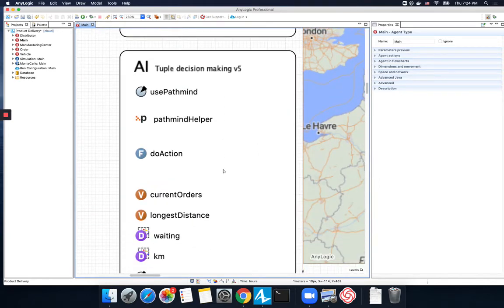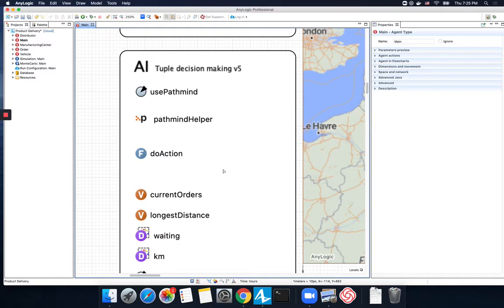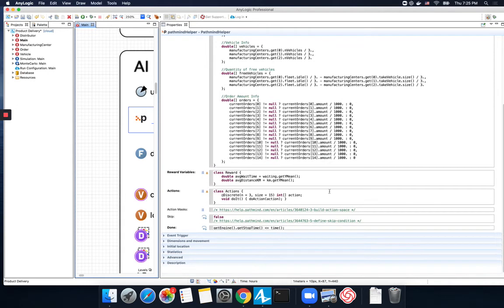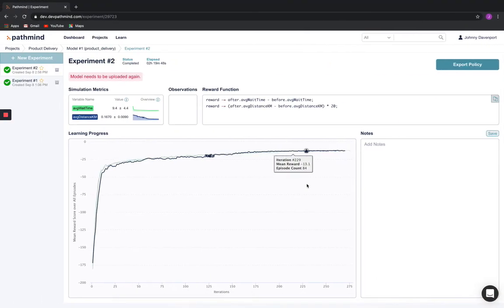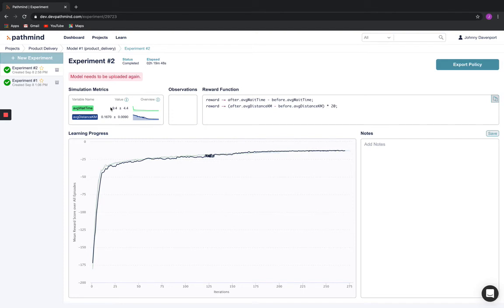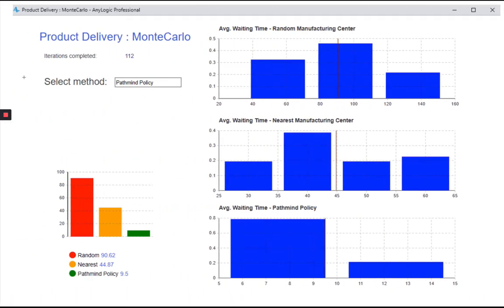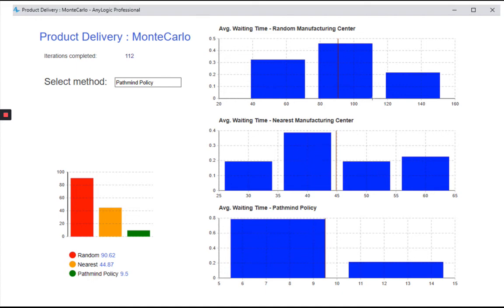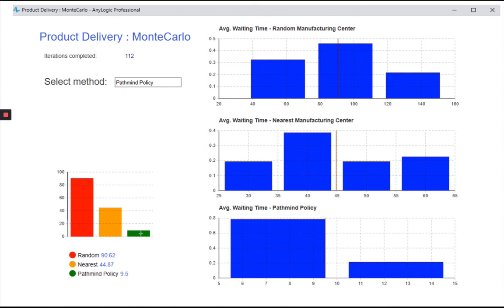Pathmind Demo: Product Delivery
See how Pathmind reinforcement learning is used to optimize deliveries in a simulation model featuring a network of manufacturers and distributors. Pathmind helps find the best solution to keep wait times low and minimize distance travelled, opening up new paths for efficiency and profitability.